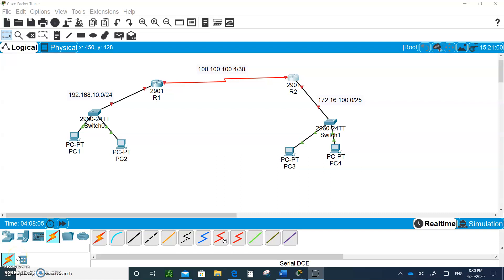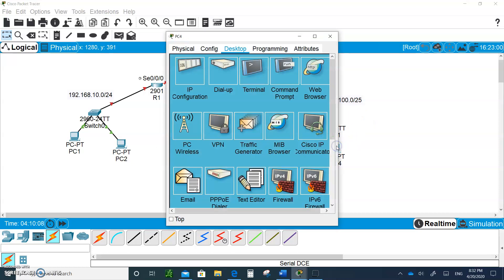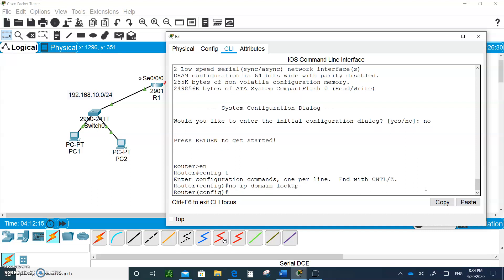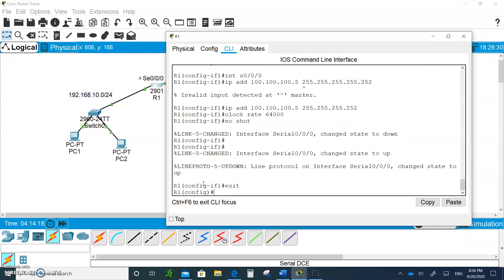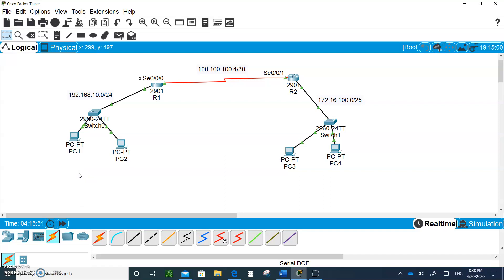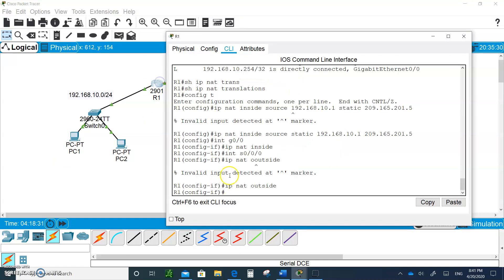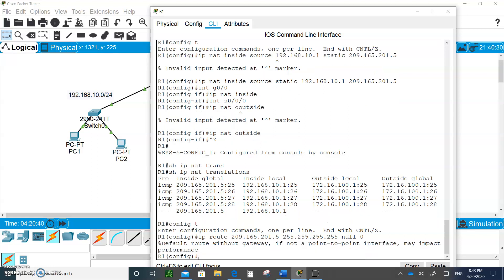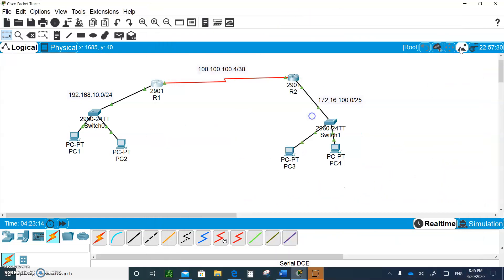CCNA 7 ENSA Enterprise Networks, Security and Automation- Module 6 NAT Configurations part 3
Lecture on CCNA 7 ENSA Enterprise Networks, Security and Automation- Module 6 NAT Configurations part 3